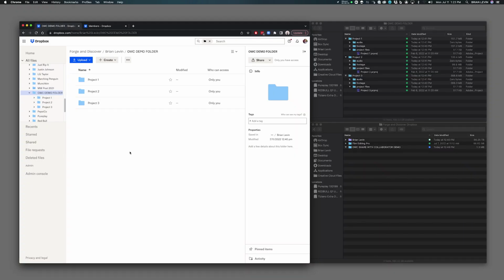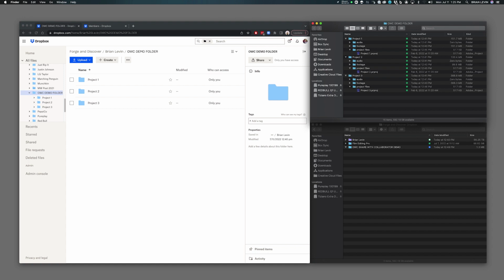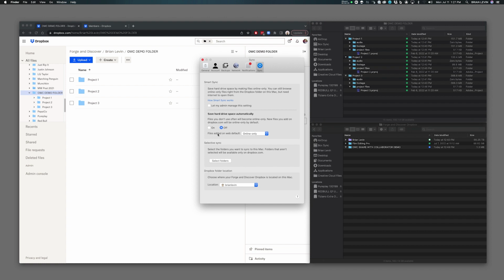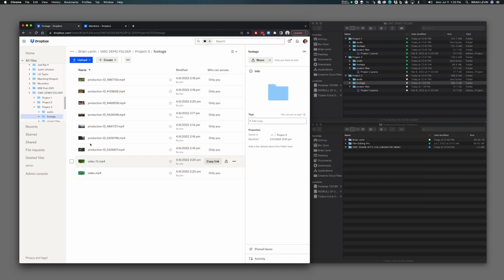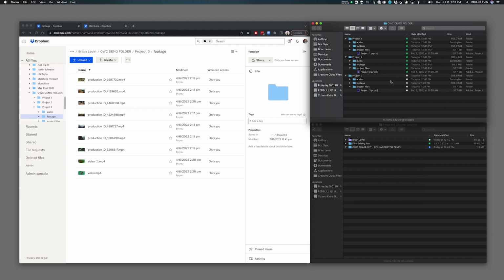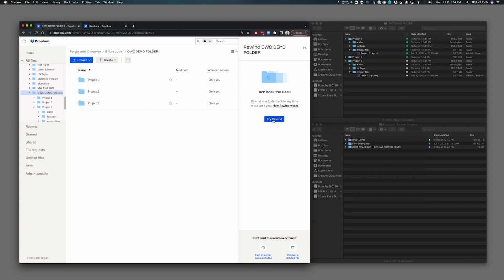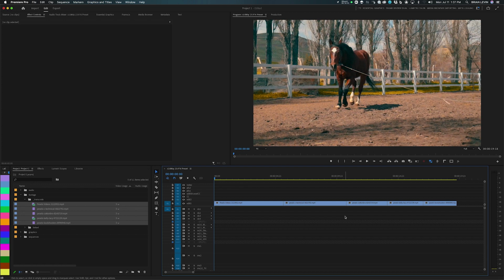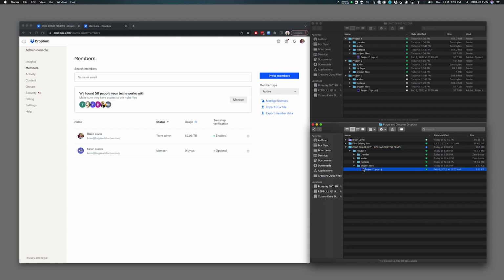How to Use Dropbox for Small Businesses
Yes, it is actually possible to run a post-production outfit from a cloud storage platform like Dropbox. Here's how to set up the ultimate cloud-based post-production workflow.